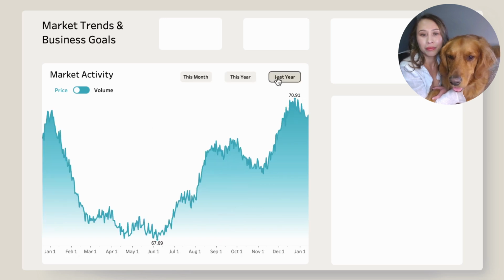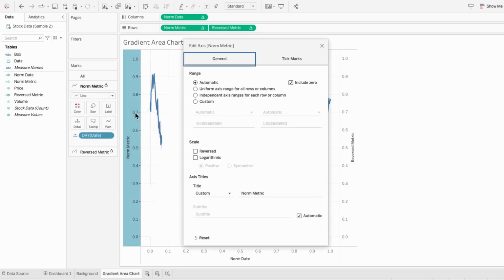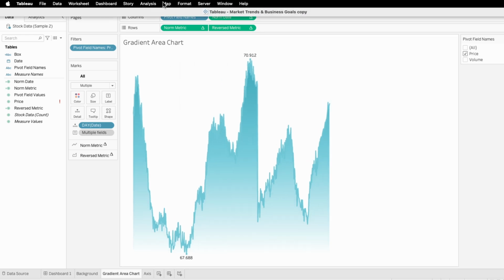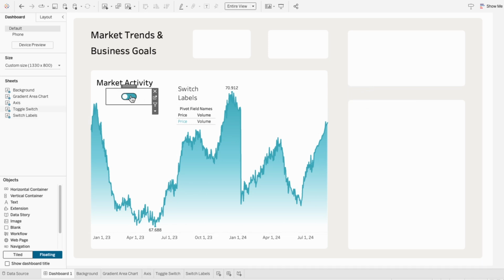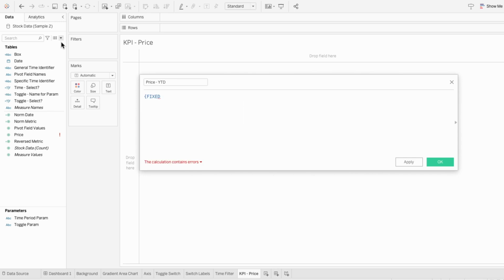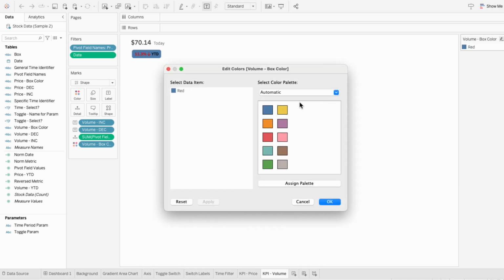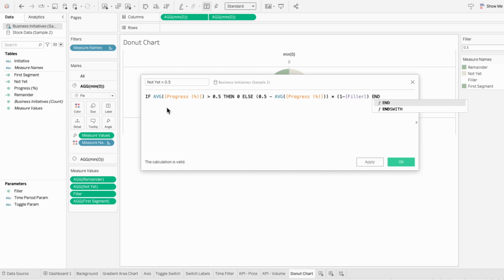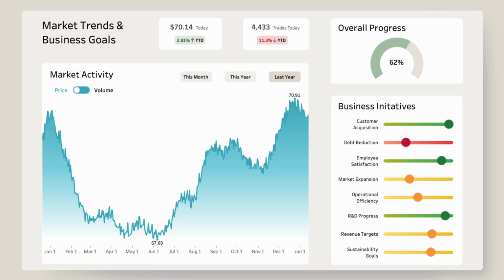Beyond Basic Charts: Tableau Dashboard Tutorial on Market Trends & Business Goals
Take your Tableau skills beyond basic charts with this comprehensive tutorial. Learn how to create a dynamic Tableau dashboard with rounded corner containers. Build a gradient area chart with a toggle button to switch between price and volume. Add time period buttons to filter data by this month, this year, and last year. Include KPIs to display current metric values and YTD changes, with responsive colors and arrow directions. Design a partial donut chart to control visibility. Create gradient progress line charts with circle markers and apply conditional coloring.

0:00 - Intro
1:10 - Background with Rounded Corners
4:20 - Gradient Area Chart
13:28 - Conditional Coloring - Gradient Area Chart
17:28 - Toggle Switch Between Metrics
24:10 - Filter Buttons for Time Periods
30:09 - Basic KPI: Value & Changes
32:43 - Conditional Formatting for KPIs
38:41 - Partial Donut Adjustment
47:16 - Progress Lines
49:34 - Conditional Coloring - Gradient Progress Lines